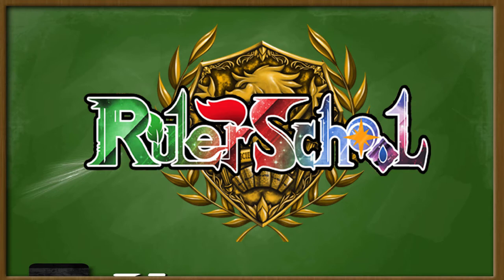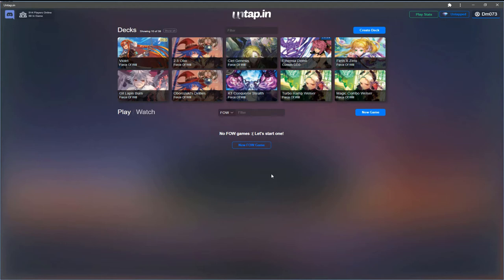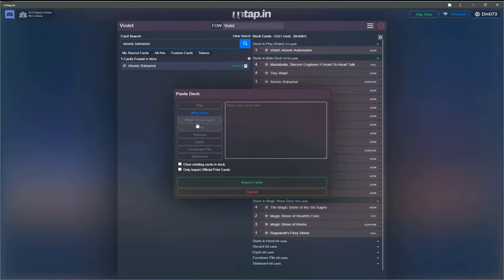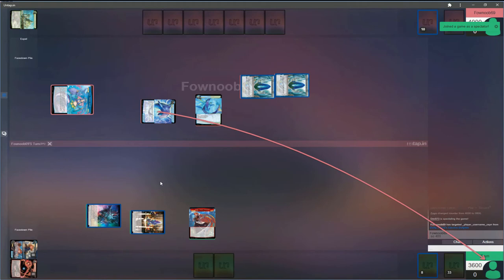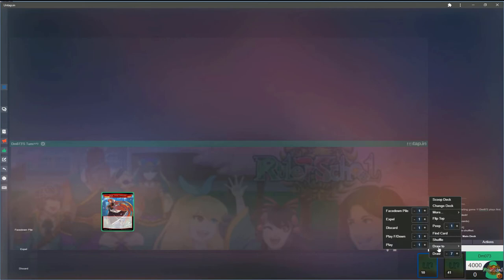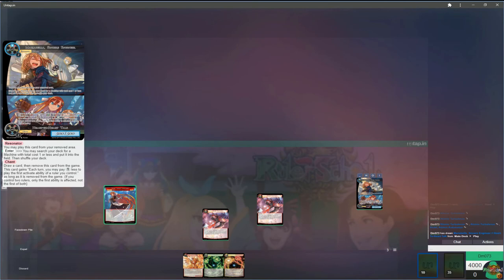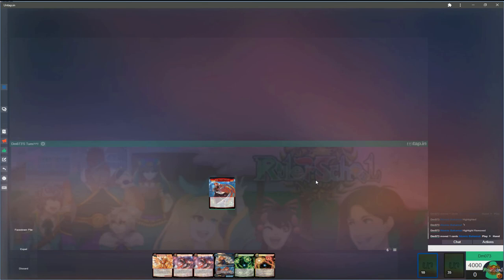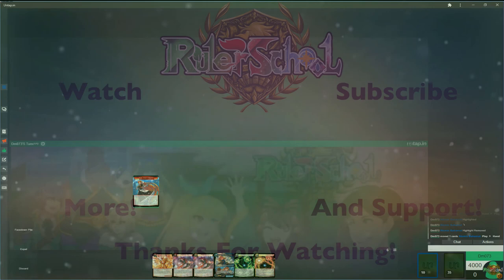Play Force of Will Online? Untap.in FoW Tutorial!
Hey there everyone! If you haven't already seen it, Untap.in is a wonderful way to play FoW online with people, and recently has some pretty massive UI updates. We figured it might be a good idea to show it to you, give you some pointers about how it all functions now, and recommend you try it out for yourself! You can even play it on mobile!

Odyssey Games is the channel sponsor and they provide singles for Force of Will and other TCGs WITH PREORDERS FOR THE SEVENTH OUT NOW!!!